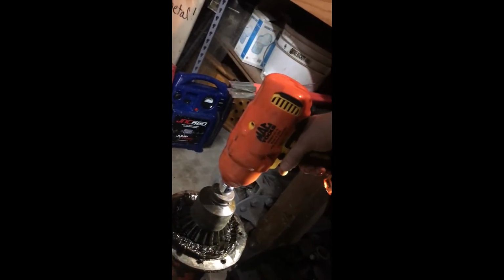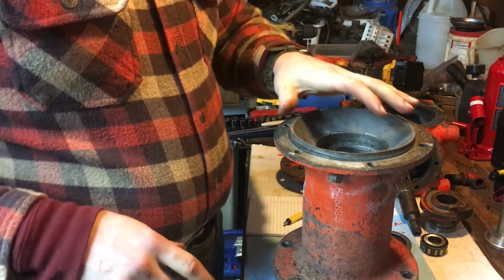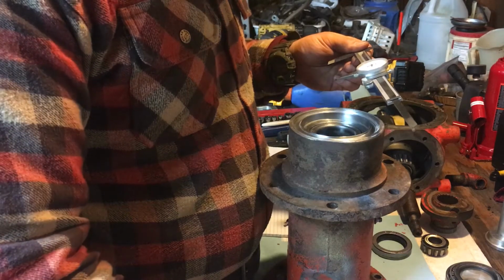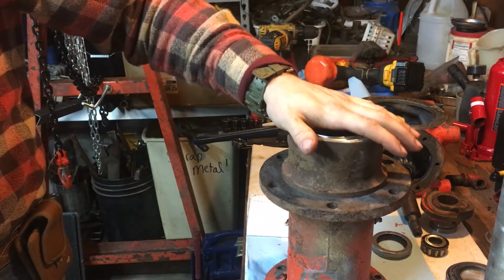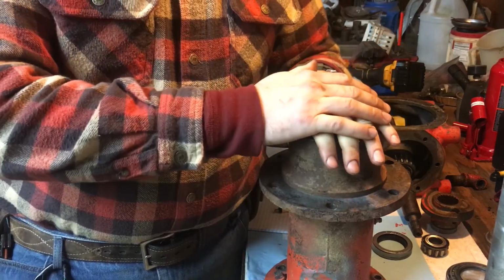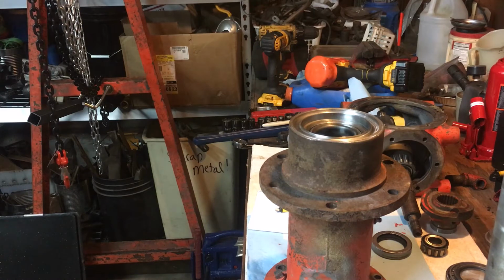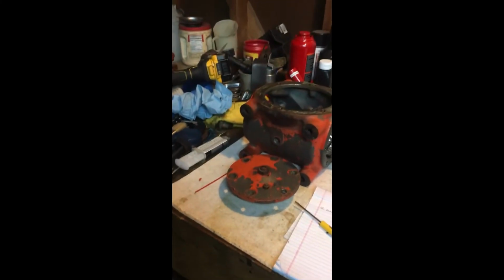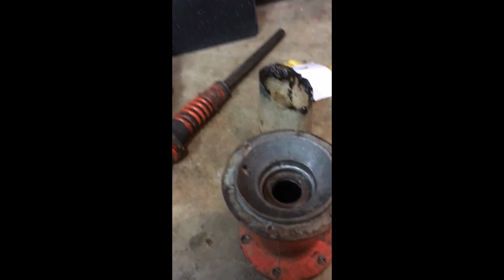FARMING AND TRACTOR REPAIR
FARMING HAY AND THE REPAIR OF THE EQUIPMENT.